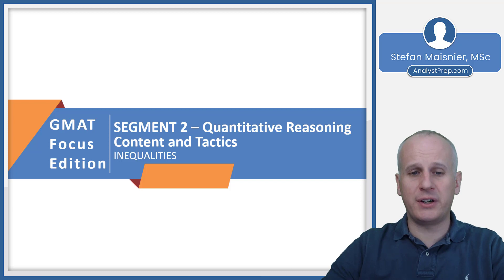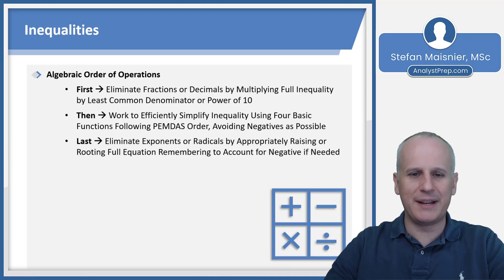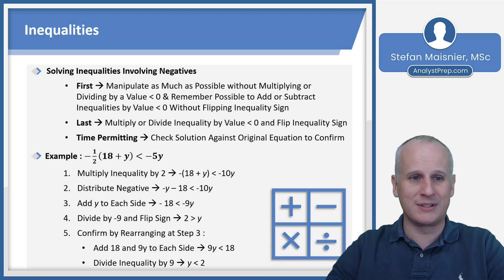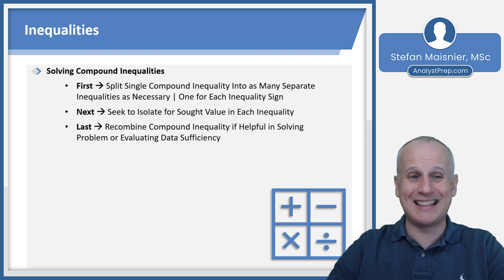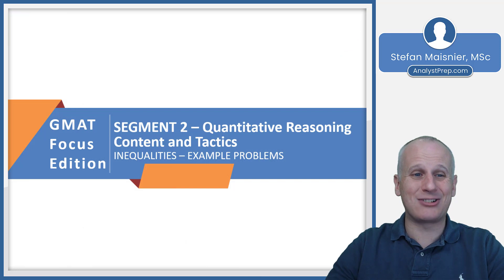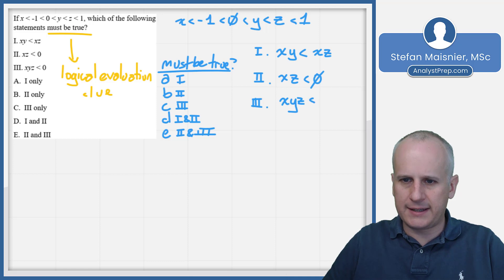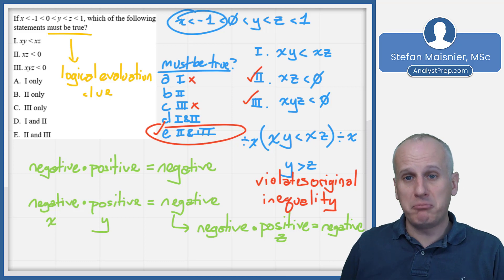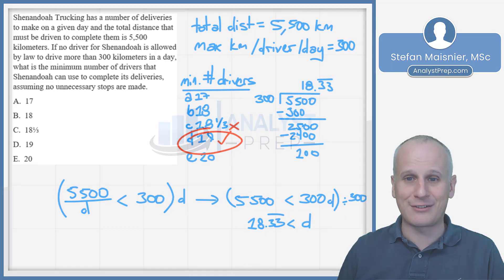Inequalities (GMAT Focus Edition – Quantitative Reasoning Content and Tactics)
Inequalities Defined
 - Indicate Values that are Greater or Lesser Than Another Value
 - Open End of Inequality Sign Faces Larger Value | ie. 5 larger than 3
 - Used to Relate Known Values or Variables
 - Can be Algebraically Manipulated or Combined in a Similar Manner
as Equations if All Values or Variables in Inequality are Known to be larger than 0
 - If Multiplying or Dividing Inequality by Value less than 0 🡪 Must Flip Inequality

Strategic Implications
 - If All Values for Inequality Problem Defined as larger than 0
🡪 Prepare to Manipulate Algebraically
 - Recognize that Inequalities are Not Same as Equations in Considering Sufficiency
 - For Complex Inequalities Consider Alternative Tactics 🡪 Especially Modeling & Logical Evaluation

Algebraic Order of Operations
 - First 🡪 Eliminate Fractions or Decimals by Multiplying Full Inequalityby Least Common Denominator or Power of 10
 - Then 🡪 Work to Efficiently Simplify Inequality Using Four Basic Functions Following PEMDAS Order, Avoiding Negatives as Possible
 - Last 🡪 Eliminate Exponents or Radicals by Appropriately Raising or Rooting Full Equation Remembering to Account for Negative if Needed

Solving Inequalities Involving Negatives
 - First 🡪 Manipulate as Much as Possible without Multiplying or Dividing by a Value less than 0 & Remember Possible to Add or Subtract Inequalities by Value less than 0 Without Flipping Inequality Sign
 - Last 🡪 Multiply or Divide Inequality by Value less than  0 and Flip Inequality Sign
 - Time Permitting 🡪 Check Solution Against Original Equation to Confirm

 - First 🡪 Split Single Compound Inequality Into as Many Separate Inequalities as Necessary | One for Each Inequality Sign
 - Next 🡪 Seek to Isolate for Sought Value in Each Inequality
 - Last 🡪 Recombine Compound Inequality if Helpful in Solving Problem or Evaluating Data Sufficiency

Systems of Inequalities
 - Used to Evaluate Individual Variables or Combinations of Variables Involving Multiple Inequalities Pending Direction of Inequality Signs
 - Two Inequalities with Sign Facing Same Direction Can be Accurately Combined Through Addition Without Any Change to Direction
 - Two Inequalities with Signs in Opposite Directions Can be Accurately Combined Through Subtraction Taking Direction of First Inequality

Strategic Implications
 - Only Attempt to Combine Systems of Inequalitiesif Certain of Steps to Complete Combination
 - Seek Methods of Manipulation to FacilitateAddition of Two Inequalities
 - Be Careful When Combining Through Subtraction

Adding a System of Inequalities
 - First 🡪 Stack Equations Vertically Aligning Variables and EnsureSame Direction for Signs
 - Then 🡪 Carefully Add Inequalities Keeping Sign Facing Same Direction
 - Last 🡪 Simplify Following Rules of Inequality Manipulation

Subtracting a System of Inequalities
 - First 🡪 Stack Equations Vertically Aligning Variables and Ensure Opposing Directions for Signs
 - Then 🡪 Carefully Subtract Inequalities Applying Sign of Subtracted From Inequality to the Resulting Inequality